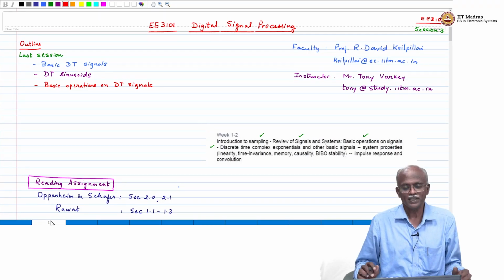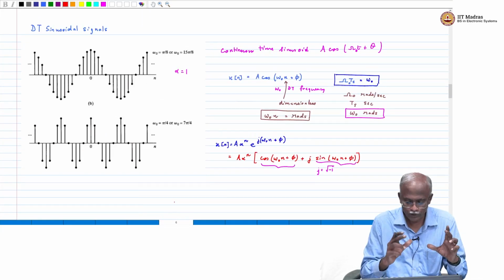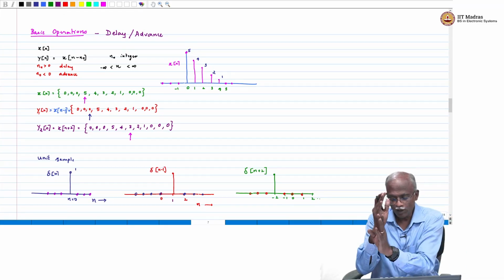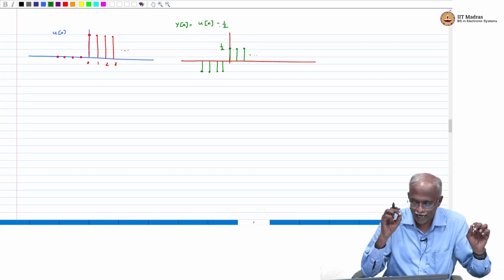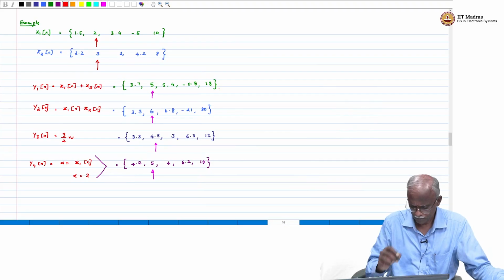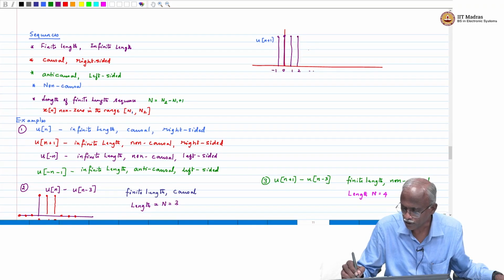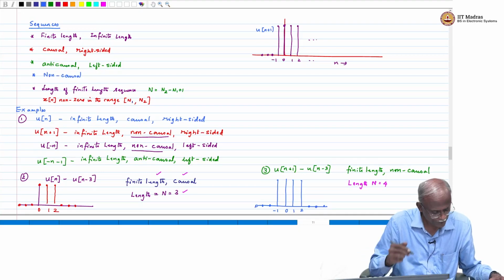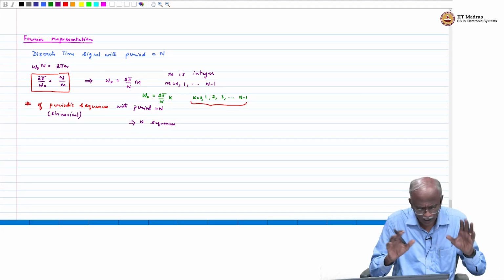L6: Summarizing - week 1 | signals, operations & periodicity in discrete time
Video Overview
 In this lecture you will review the fundamental concepts needed for discrete time signal processing. We will cover the basic discrete time signals including the unit sample unit step exponential signals and sinusoids and discuss their properties such as growth decay and oscillation. You will also learn essential signal operations like time shifting time reversal addition multiplication and scalar operations with clear examples. The lecture explains the concepts of finite and infinite length sequences causality and periodicity in discrete time sinusoids. By the end of this session you will understand the differences between continuous and discrete time sinusoids and know the conditions required for periodicity in discrete time signals to prepare you for advanced signal analysis and processing.